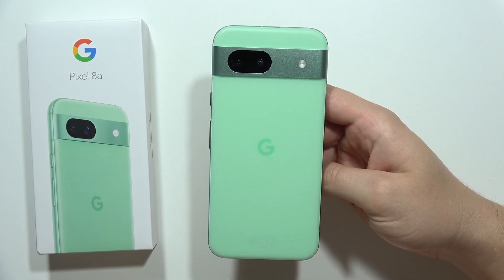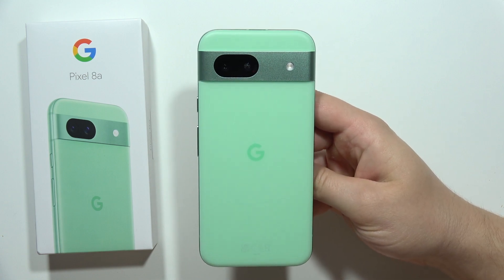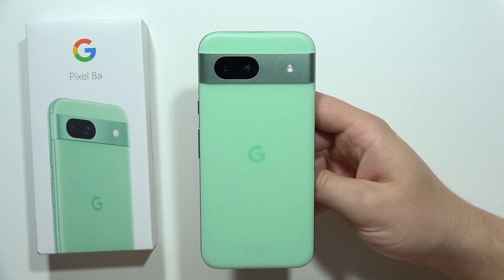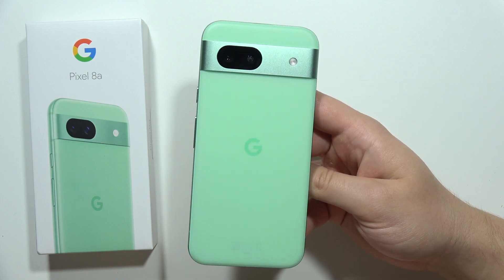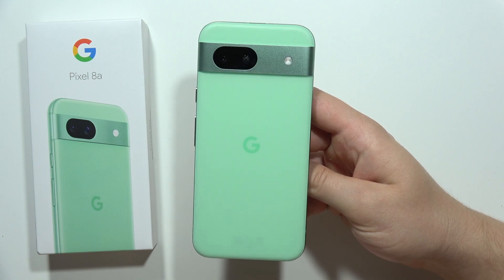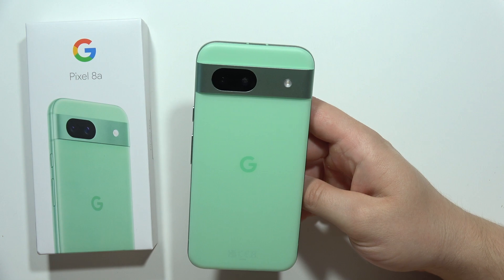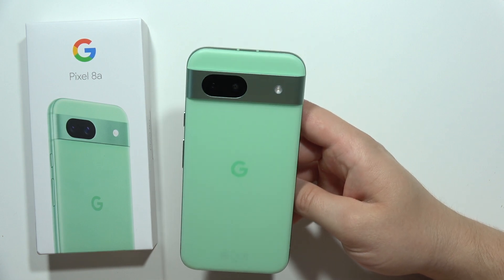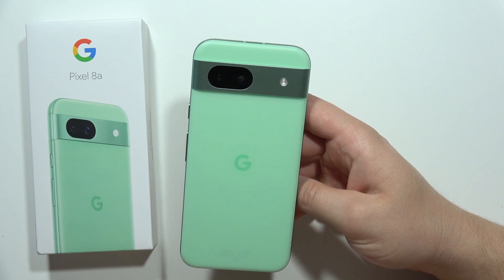Is Google Pixel 8a Waterproof?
In this video, I will check whether the Google Pixel 8a is waterproof and what kind of water and dustproof rating it has.

can i swim with pixel 8a?
can i take showe with google pixel 8a?